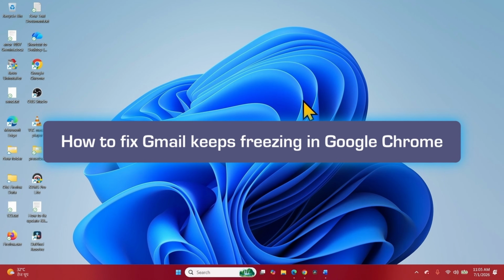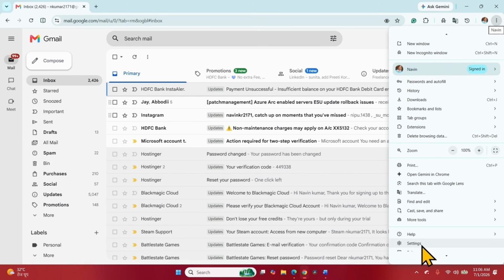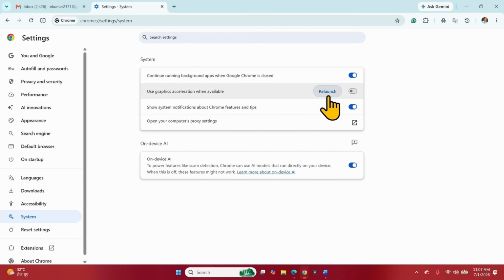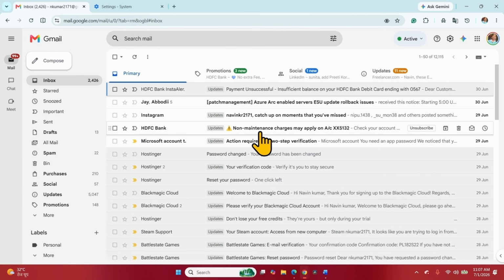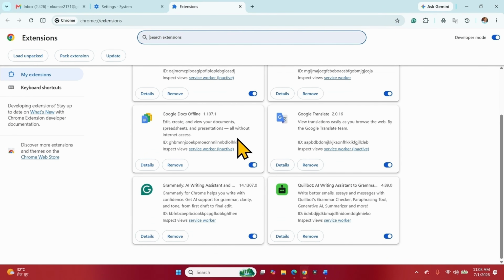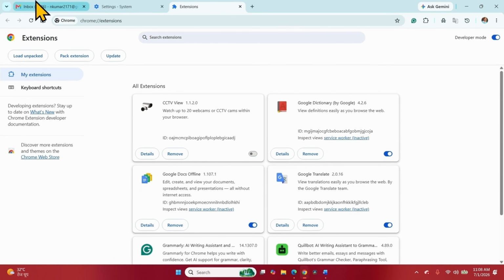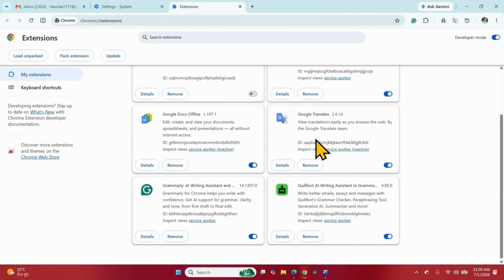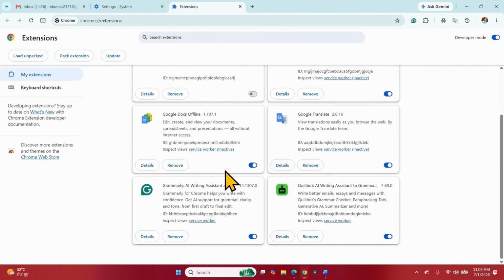How to fix Gmail keeps freezing in Google Chrome